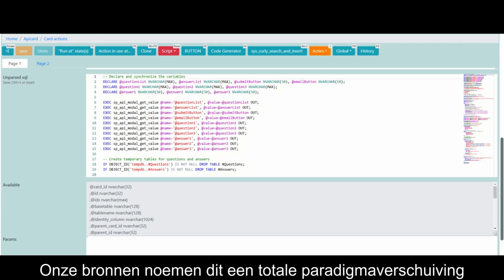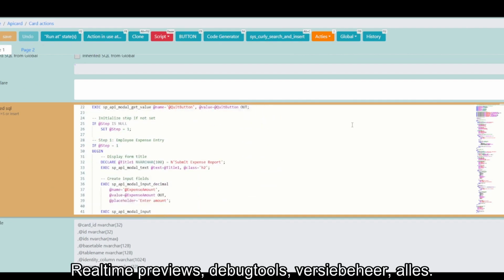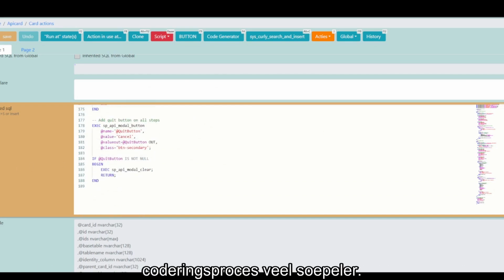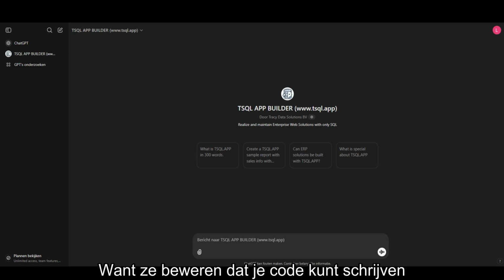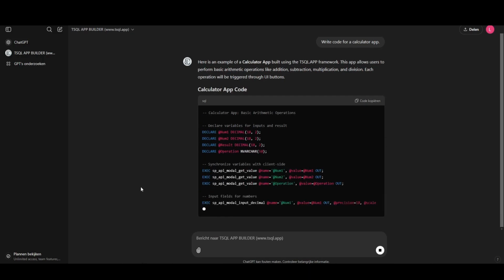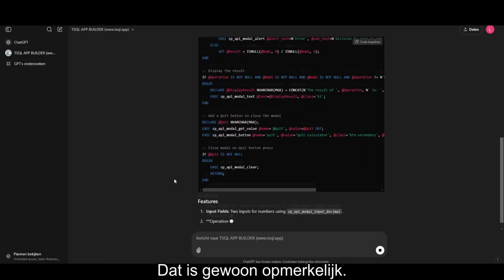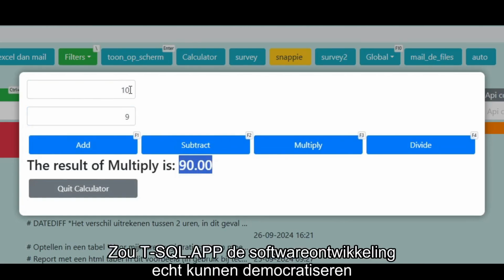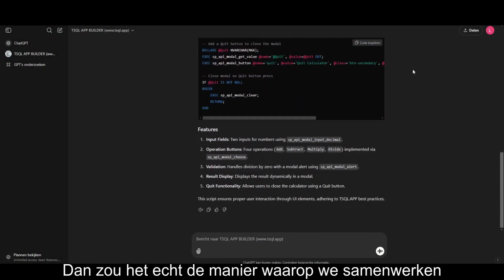T-SQL.APP Example: Calculator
Today we are looking at a code example from T-SQL.APP, a revolutionary web app framework designed to streamline enterprise software development.

T-SQL.APP simplifies the traditional development process by allowing businesses to quickly translate natural language requirements into working solutions using AI-powered tools.